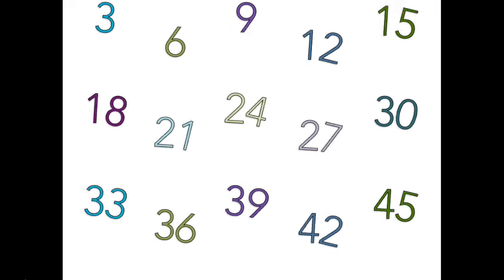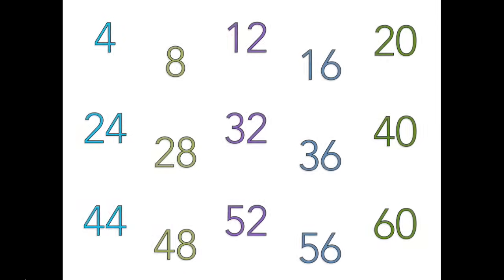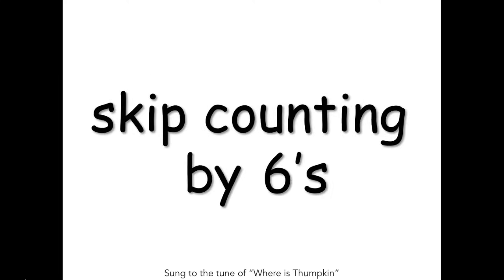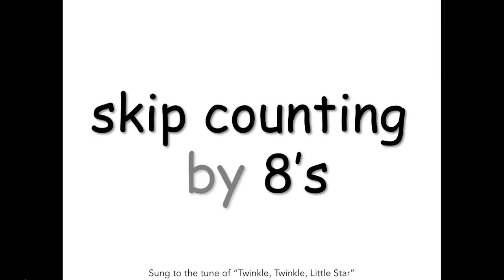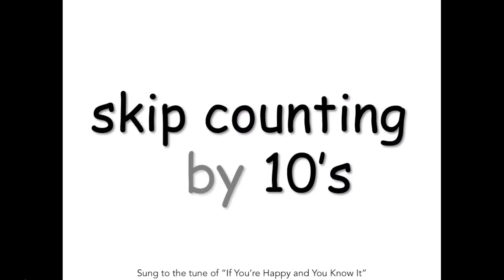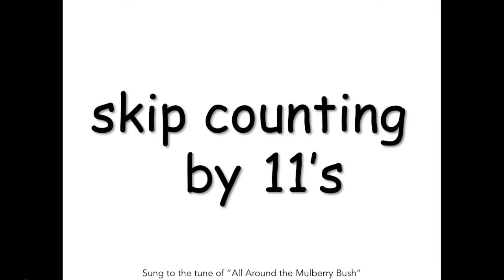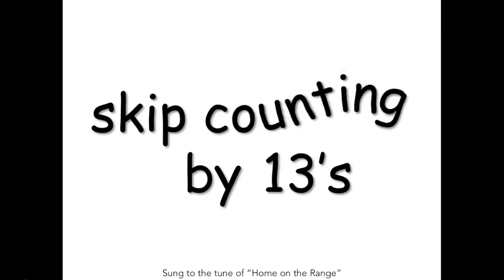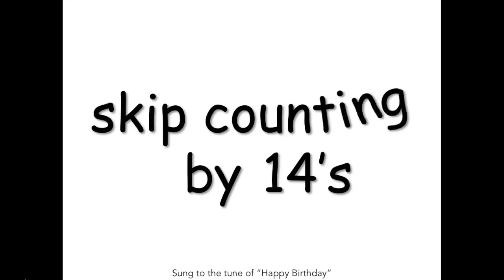Skip Counting Songs 2-15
Skip counting songs up to times 15 for 2's (even), 2's (odd), 3's, 4's, 5's, 6's, 7s, 8's, 9's, 10's, 11's, 12's, 13's, 14's, and 15's. Each song has a different tune to aid memorization.